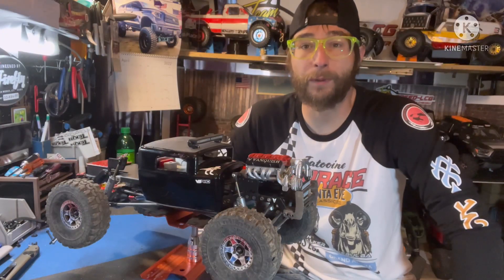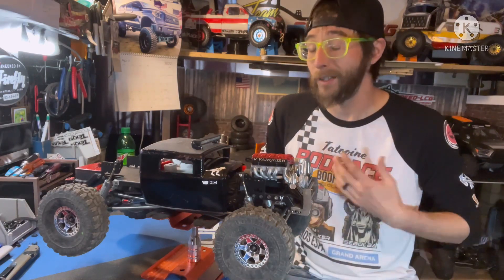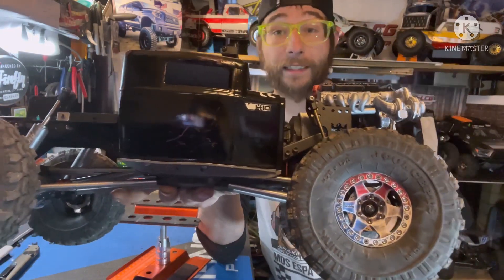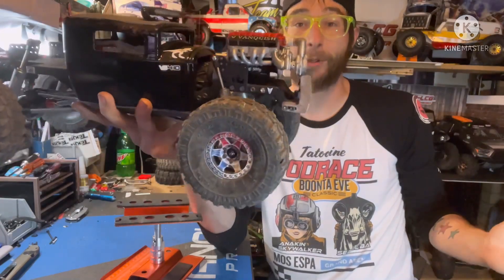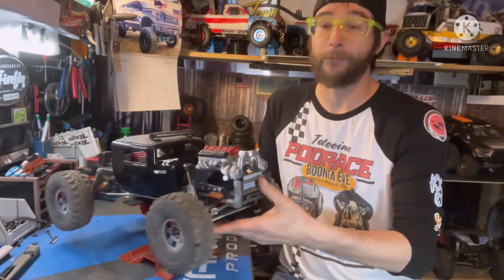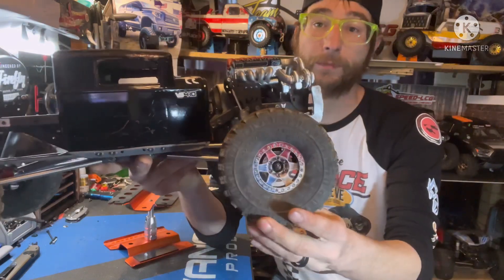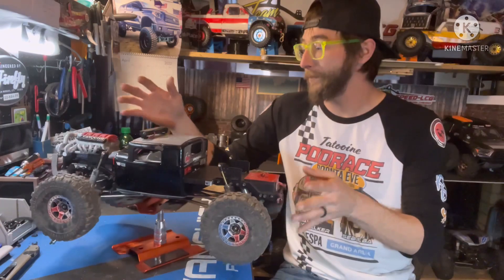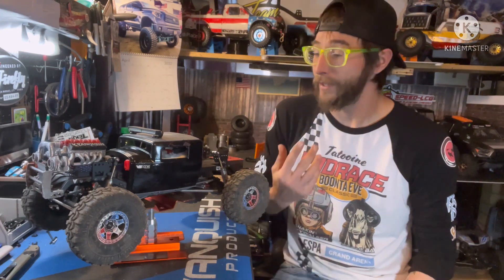VS4-10 gets a new look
Vanquish VS4-10 pro
Jconcepts Hunk tires
3BRC Dual Stage anti-foams
Vanquish Method 310

IERC shock towers & flat bed.

Hot rod body

Vanquish vs410 3d engine